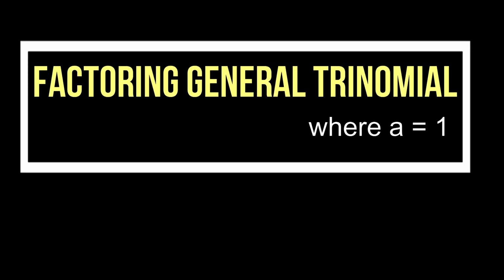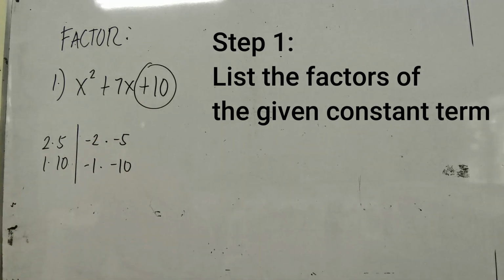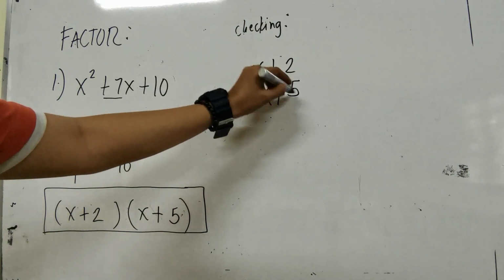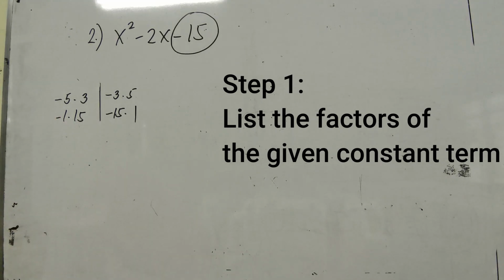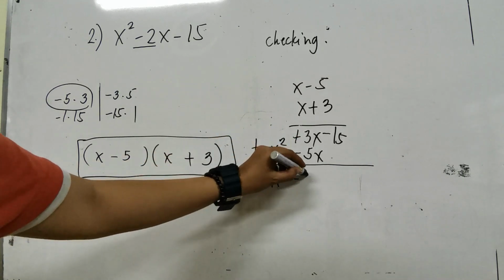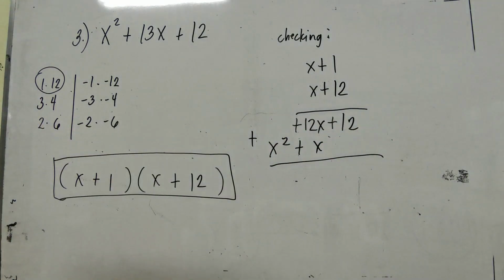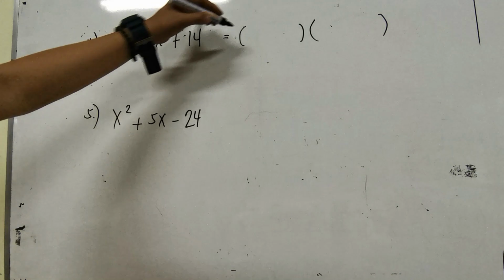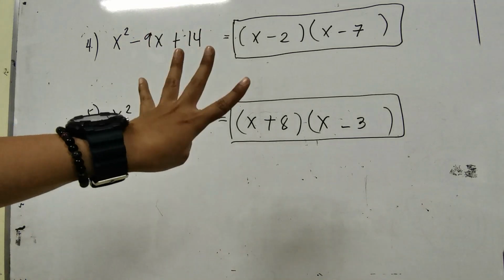Easy Steps: Factoring general trinomial, where a=1